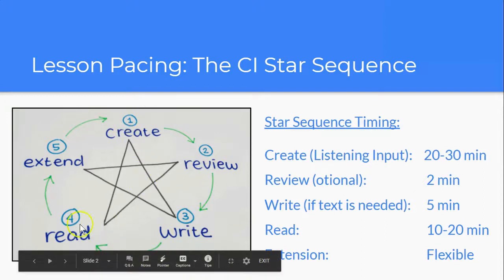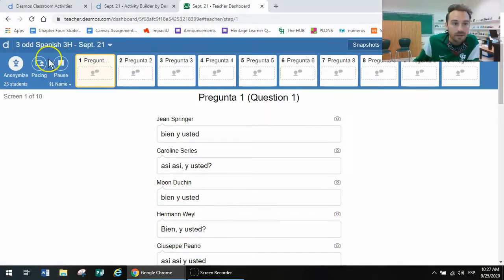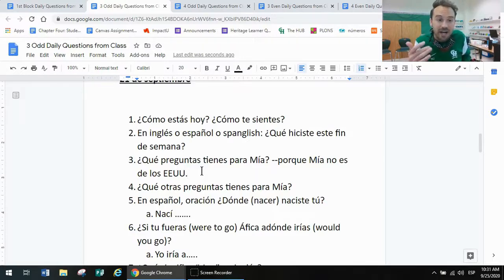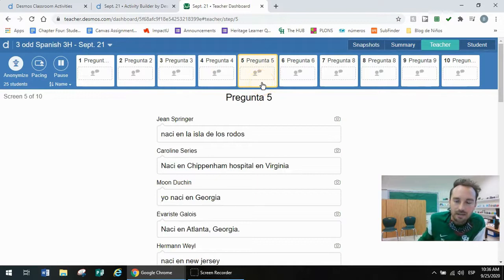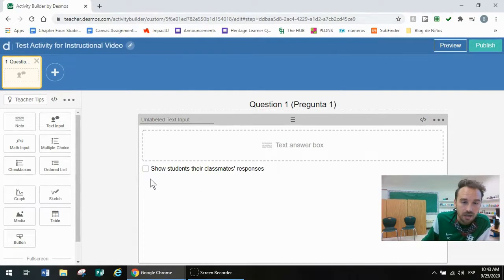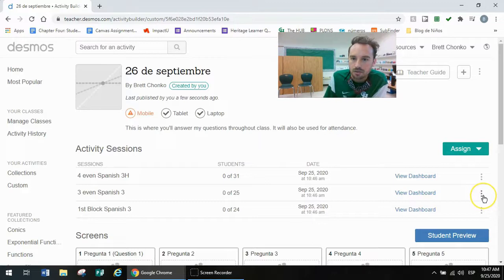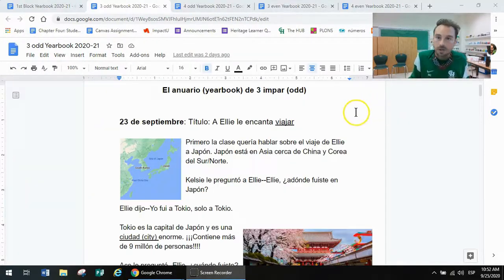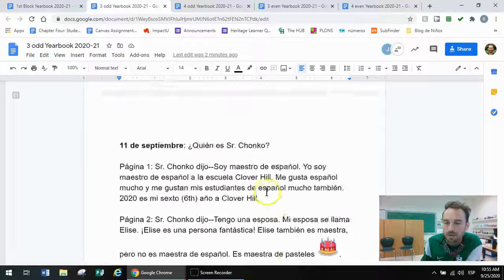Virtual Teaching Part 2 Delivering Instruction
In this 3-part video series, I share how I've adapted my Comprehensible Input Spanish teaching to the virtual environment.

In part 1, I shared how I've organized my physical teaching space.

In this video, I demonstrate the digital tools I use to engage with students and deliver instruction.

Virtual Teaching via Comprehensible Input requires entirely different engagement and instructional delivery techniques than in person Comprehensible Input. What I knew going into this year is that I wanted to still rely on my same, tried-and-true Comprehensible Input style and techniques. I wanted to center the curriculum on student interests. I wanted to have student ideas and contributions drive most of class. I wanted to allow target language conversation to flow with student ideas, spontaneously, rather than everything all pre-planned or pre-recorded. I wanted to be able to check for comprehension spontaneously during the lesson.

I wasn't sure how to deliver this type of flexible, in-the-moment instruction until I found the online website DESMOS. AND IT IS AWESOME! Between using Desmos, maintaining a couple of google docs for each class, and having 3 screens going at once, I can literally do everything I used to do in the classroom virtually, and in some ways, I think using Desmos has allowed me to improve as a teacher in checking for comprehension. I hope you find this video helpful.

In part 3, I will share a long video from class so everyone can see what my method looks like with real students.